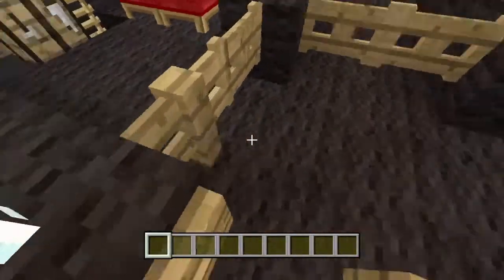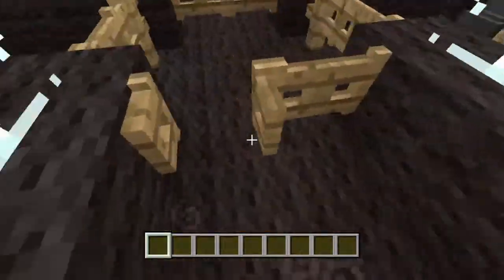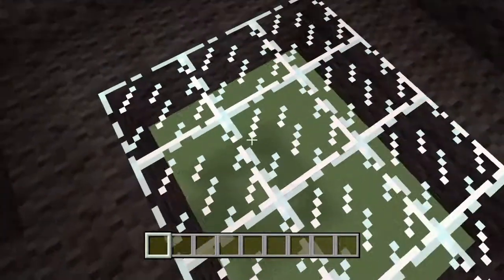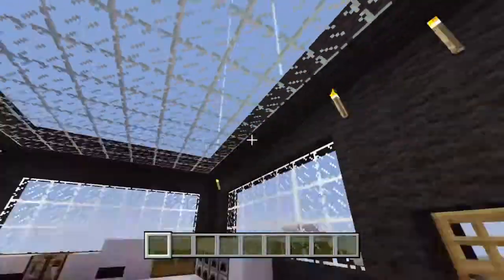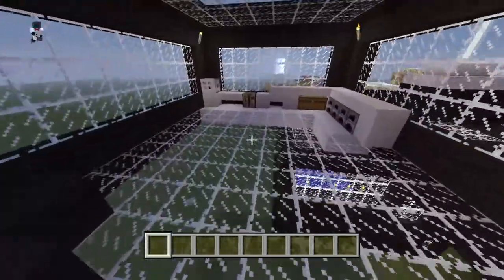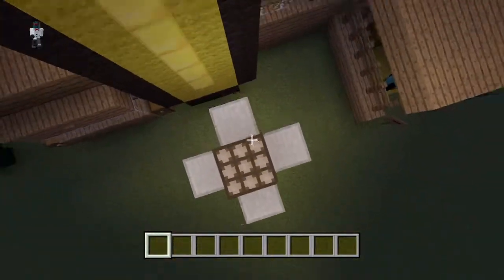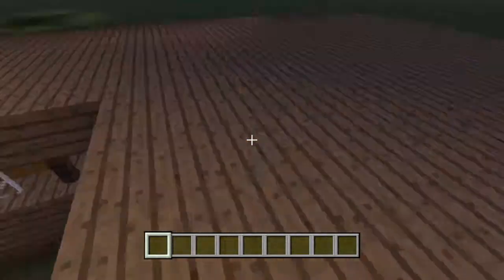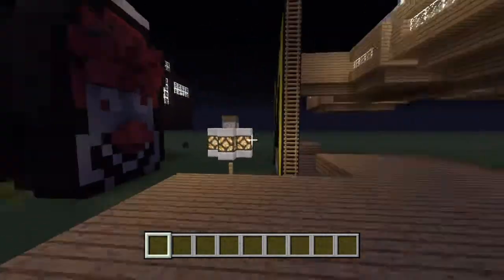Minecraft 2 map house tour part 2